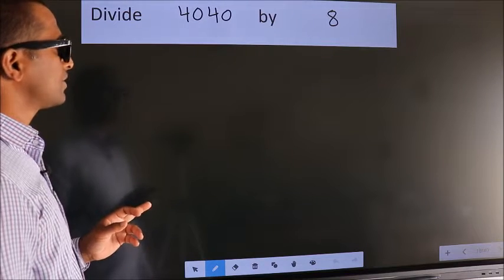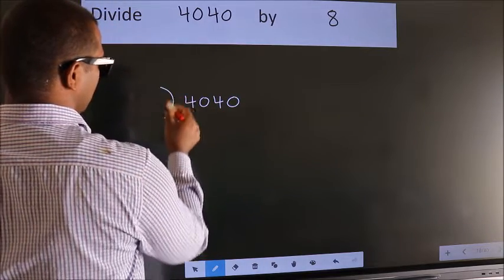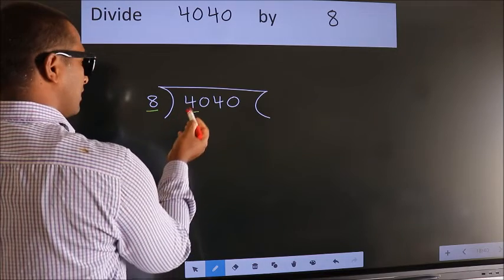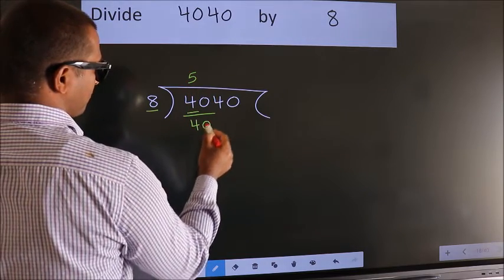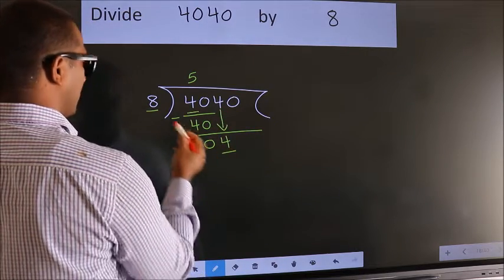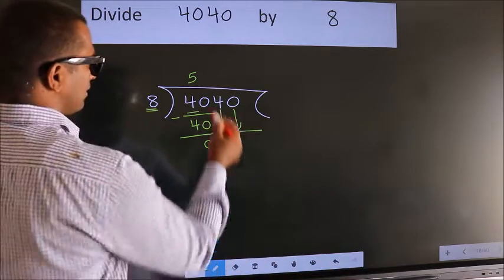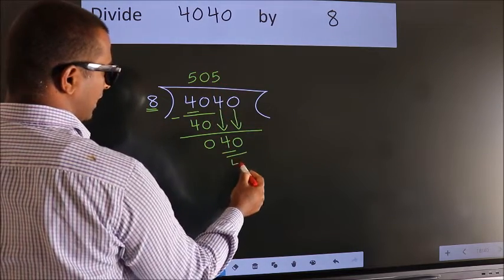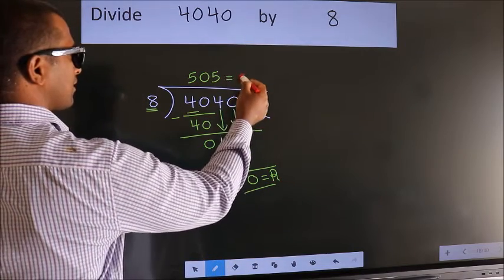Divide 4040 by 8 many get this quotient wrong